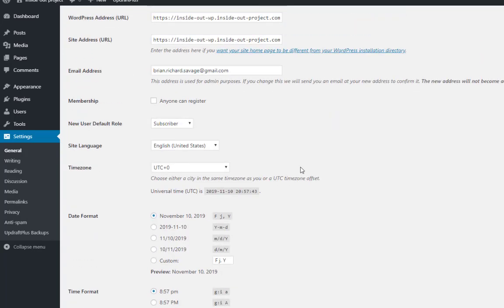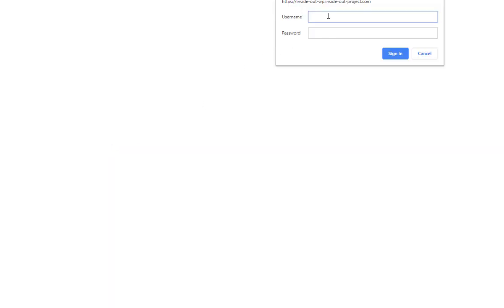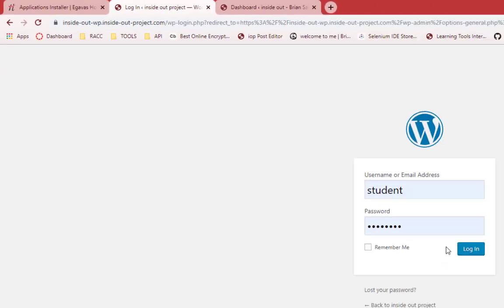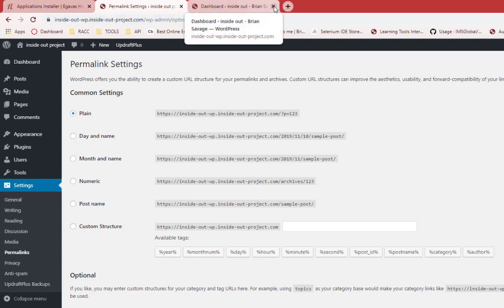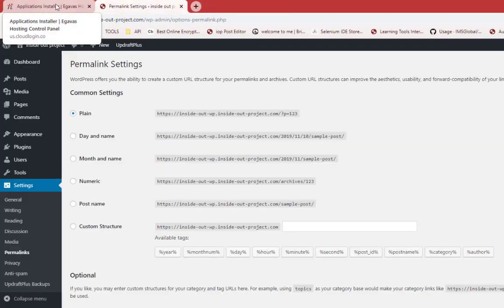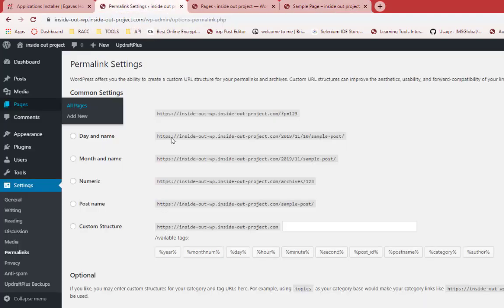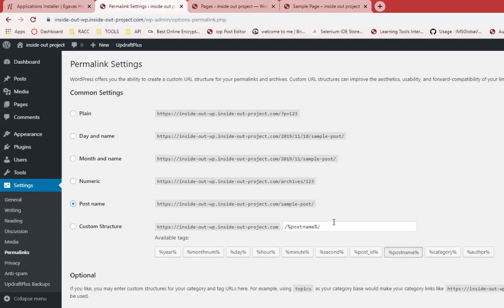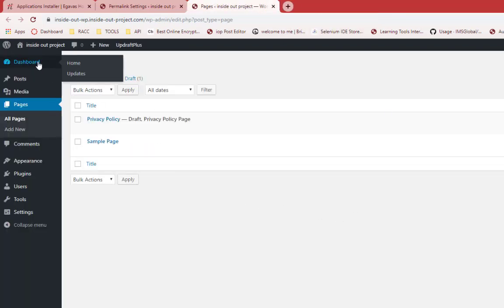003 - Configure General Settings & Permalinks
In this video, we configure a few generals settings and make the links to our site more attractive.

Table of Contents:

00:00 - Introduction
00:08 - Navigate to settings - general
00:18 - add site tagline
00:24 - Make our site use https
00:37 - Set the time zone
01:01 - We are logged out to go to https
01:33 - Configure Permalinks